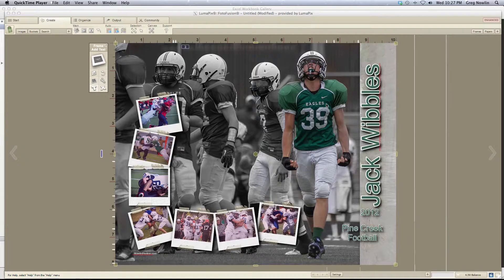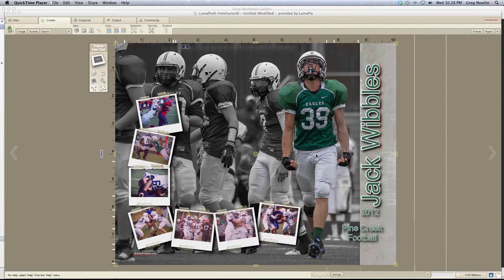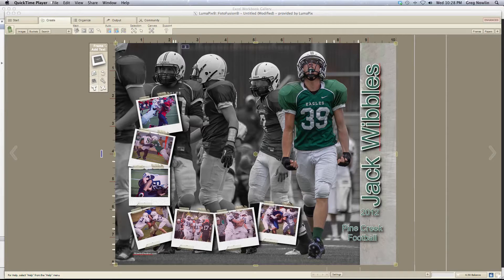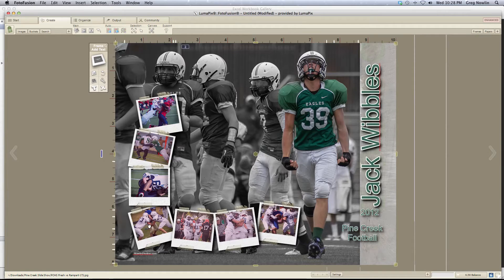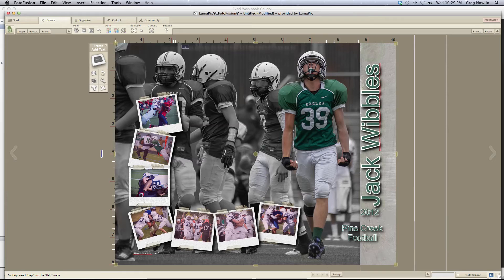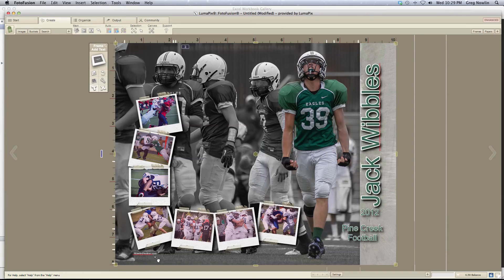Making of a sports collage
Greg from NowlinStudios shows his design for a football sports collage.